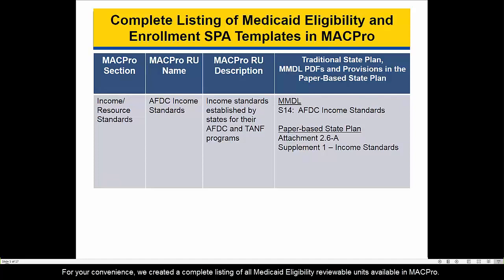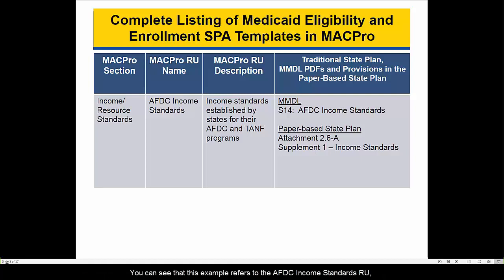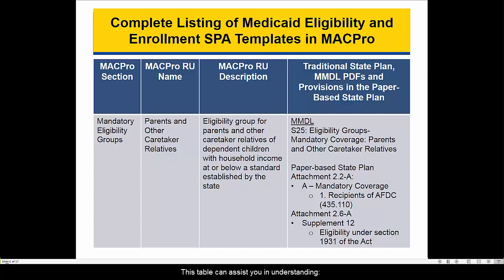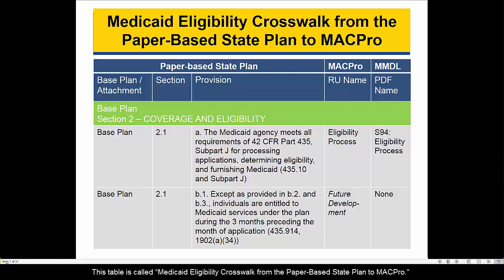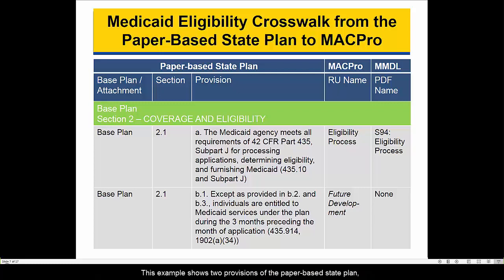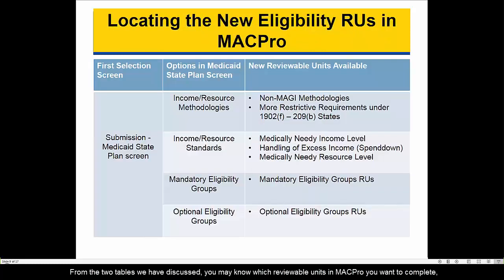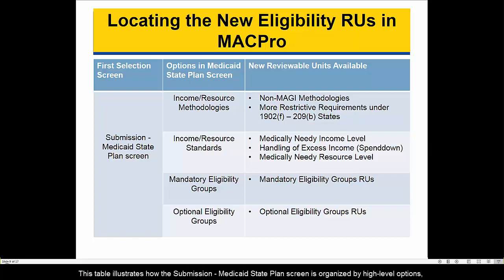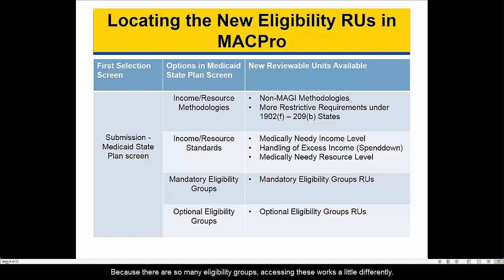Part 2: Where to Find Eligibility RUs in MACPro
A brief overview of where to find the Eligibility reviewable units that are now in MACPro.